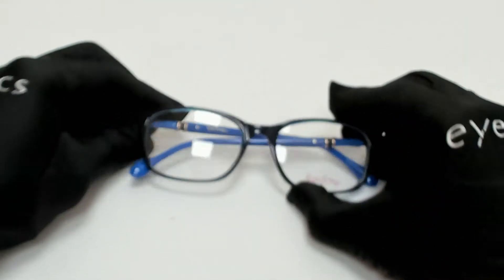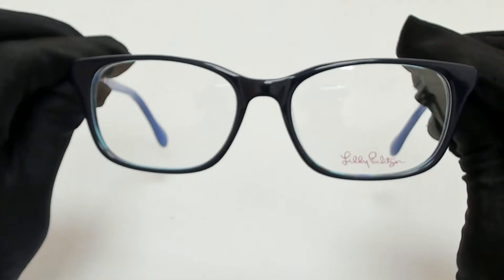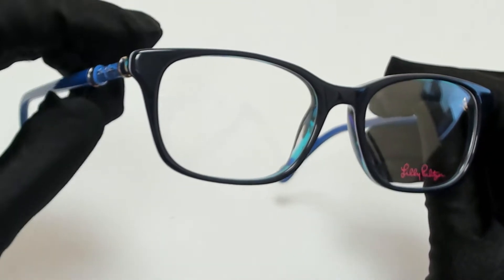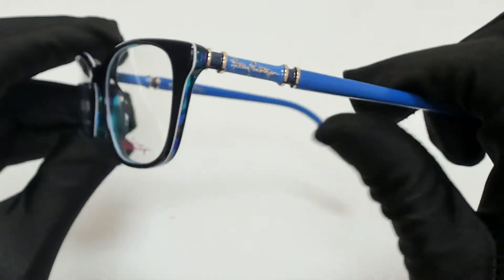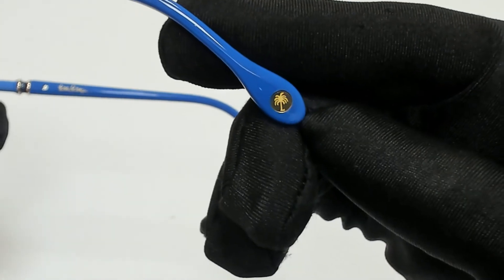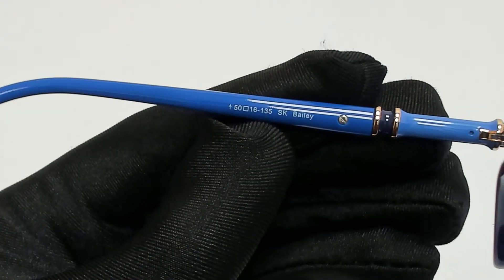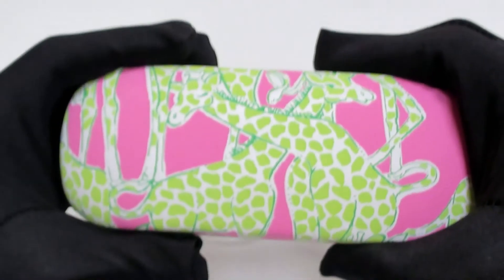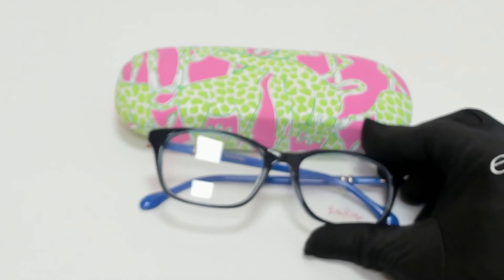Lilly Pulitzer Eyeglasses Model- Bailey Color-Sk Sky Tortoise/Blue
Today's Product